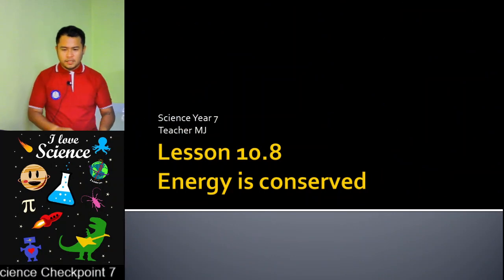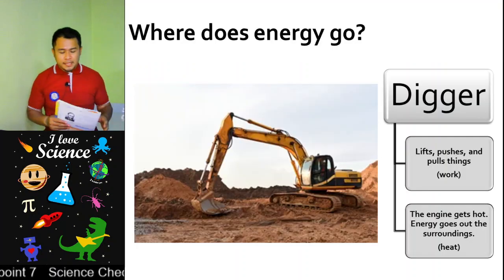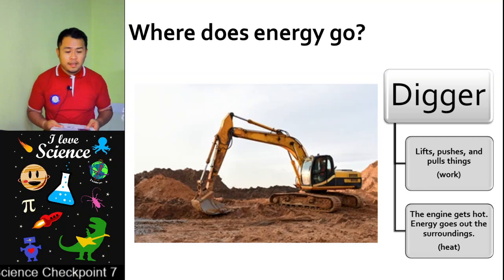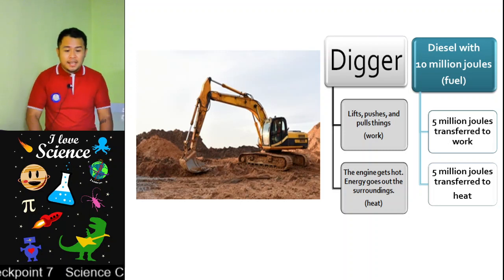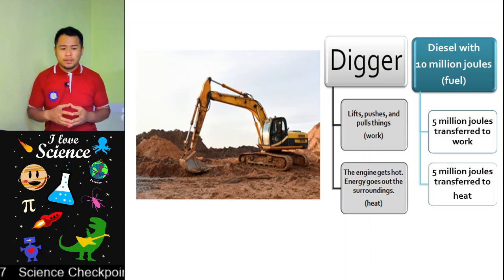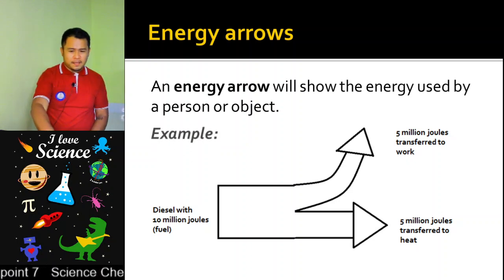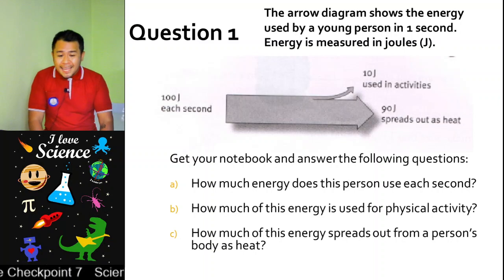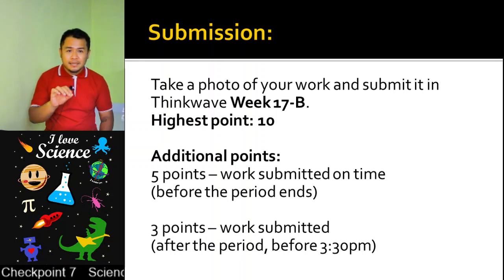Lesson 10.8 Energy is conserved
Lockdown Lessons
Science Checkpoint 7
KIS Vientiane, Laos